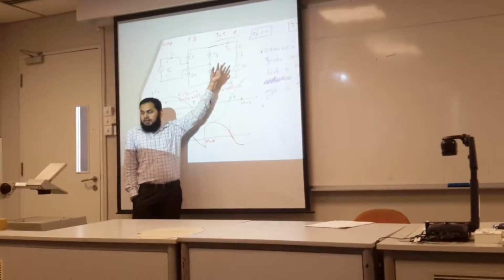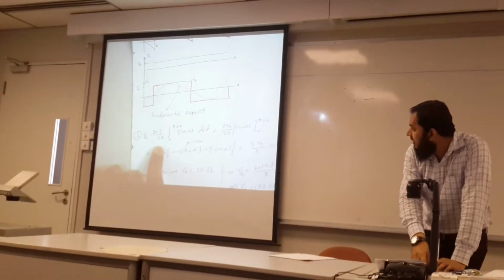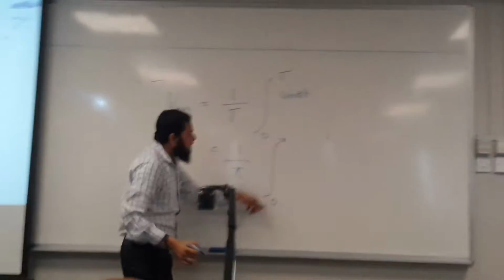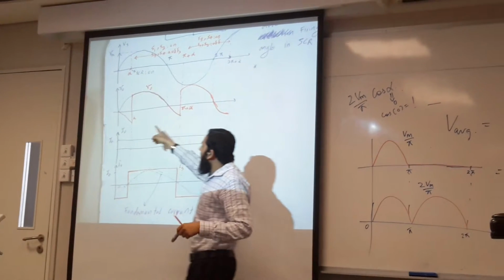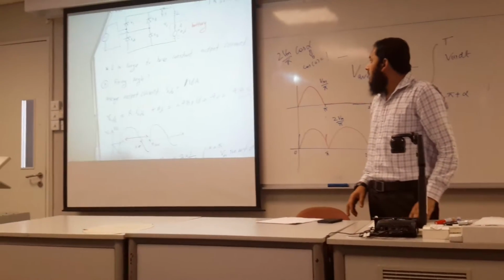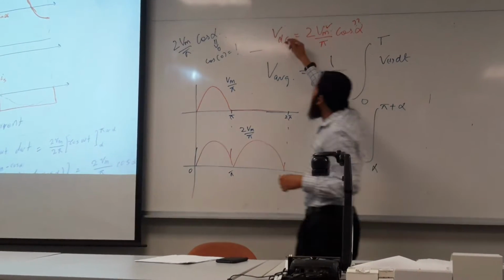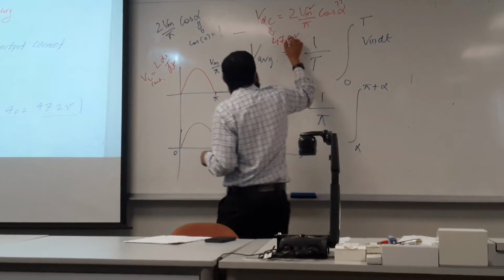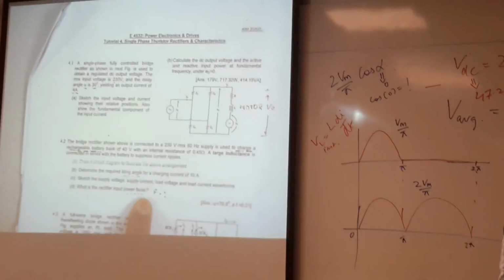EE4532 POWER ELECTRONICS AND DRIVES ------ TUTORIAL 4 PART 3